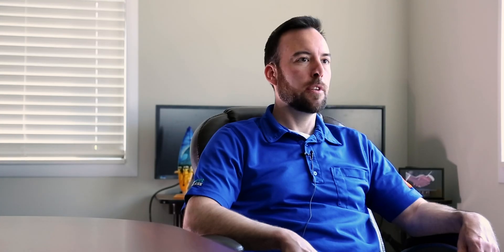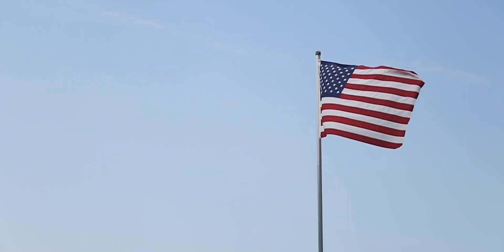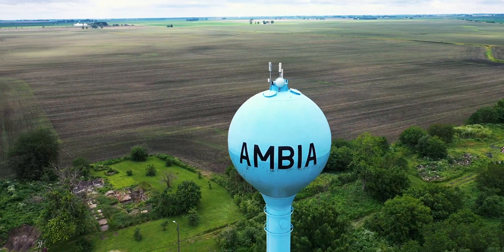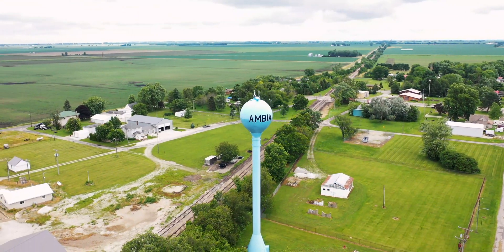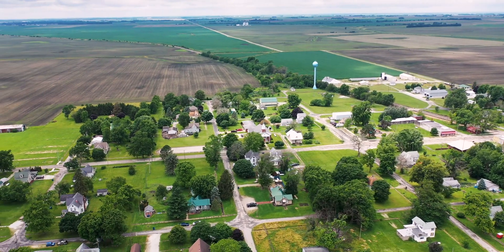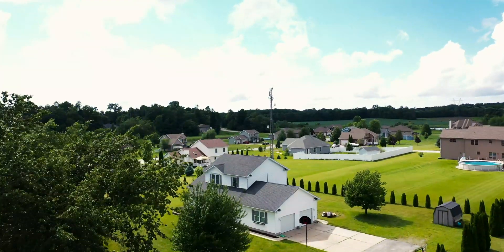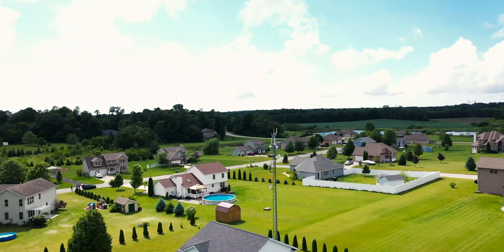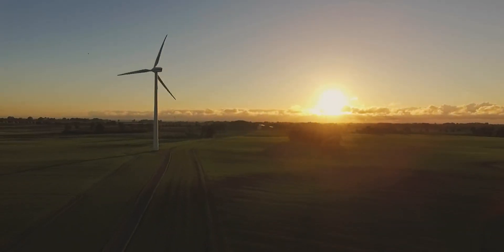Baicells Case Study with Surf Air Wireless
Surf Air Wireless Selects Baicells’s Integrated eNB to Fill Last Mile, Non-Line-of-Site Challenges

With a mission to provide the greatest number of people with the greatest possible access to the Internet, Surf Air Wireless - with headquarters in LaPorte, Indiana, and currently covering 3 states (Indiana, Illinois, Michigan) - has selected Baicells’ Nova-227 eNodeB product to compliment their network extension. Deploying Nova-227 eNBs enables Surf Air to reach customers who otherwise might not receive good service or any service due to location and/or NLOS challenges.

The Baicells Nova-227 eNB is a 2x250mW LTE microcell designed to address network edges, coverage holes, and clustered pockets of customers or devices (IoT) in locations such as high-density apartment buildings, stadiums, RV parks, marinas, intersection cameras, etc. For more information on this and other Baicells LTE products and solutions, please contact .